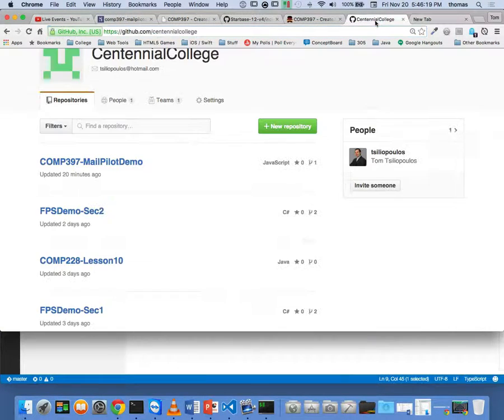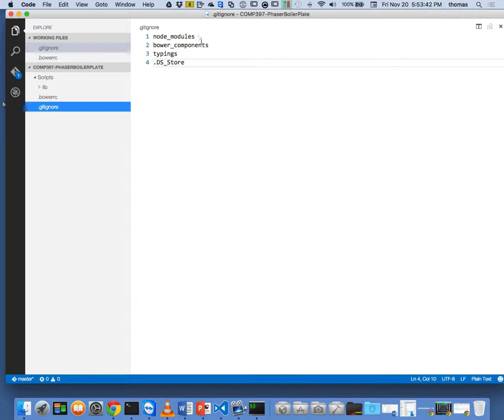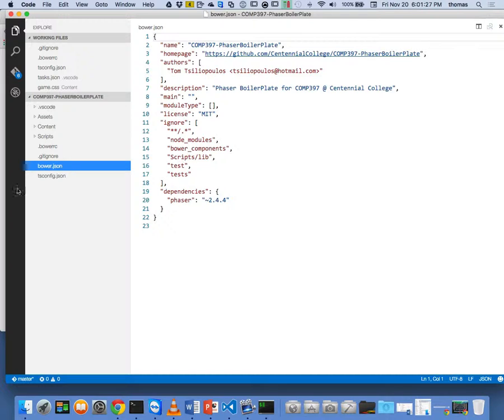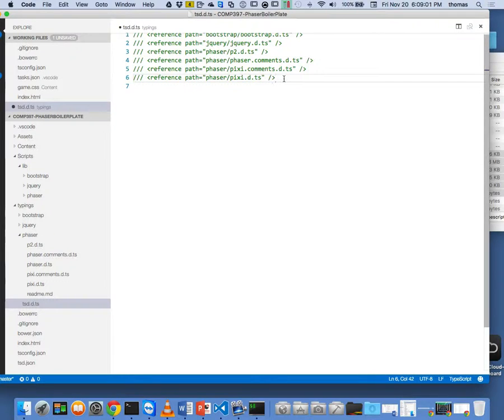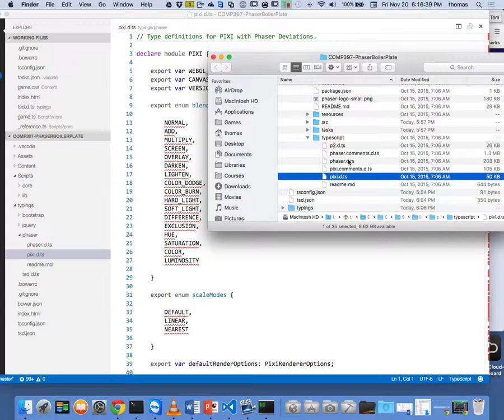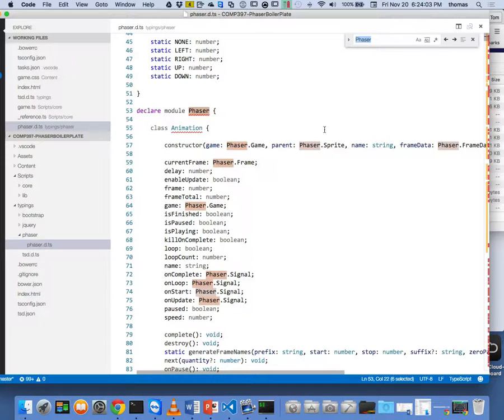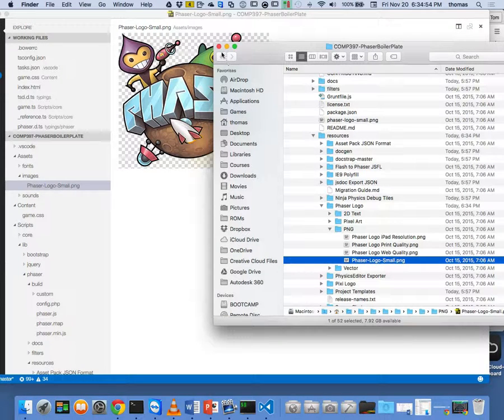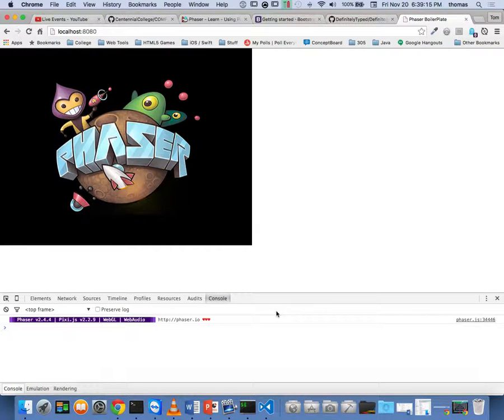COMP397 - F2015 - Lesson 10 - Part 2 - Recording